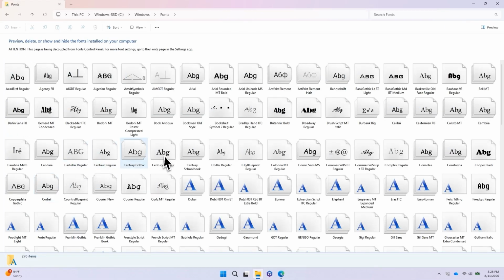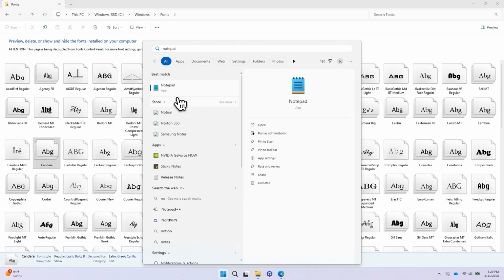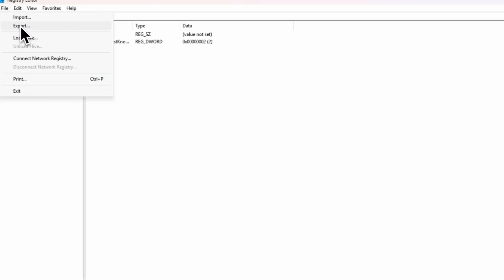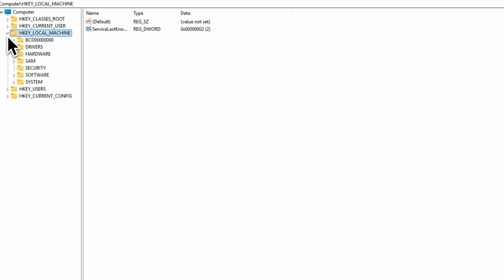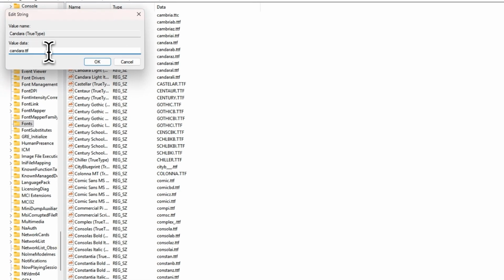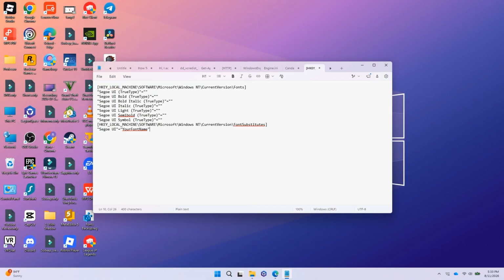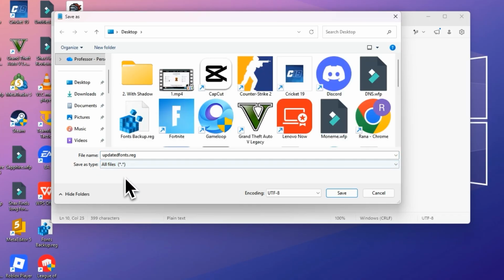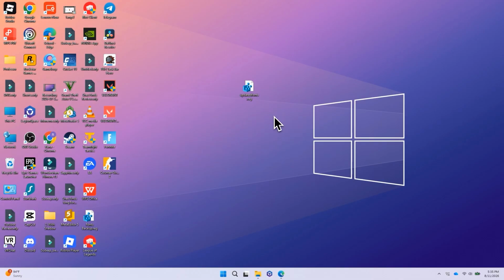How to Change Default System Font on Windows 11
How to Change Default System Font on Windows 11 - Change Font on Windows

Learn how to change the default system font on Windows 11 with this simple step-by-step guide.
This tutorial shows you how to choose a new font and apply it across Windows using a Registry file.
You’ll learn how to find installed fonts, create the required Registry change, and apply your new Windows font.
Windows 11 does not provide a direct Settings option to change the system-wide font, so a Registry change is required.